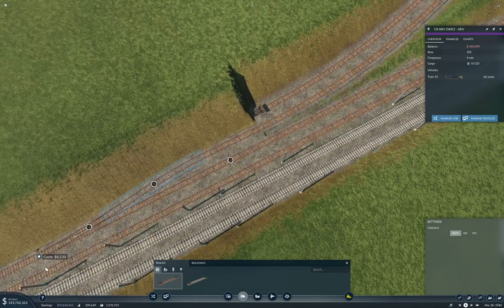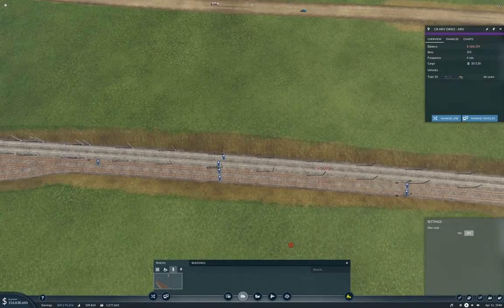Transport Fever 2 - Tropical Fun #49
A renovation to the rail network which was long overdue. Also a nice long uninterrupted train ride.